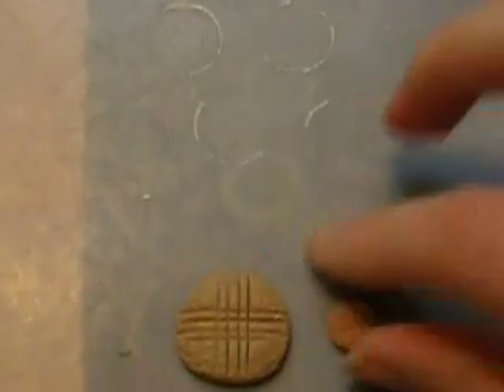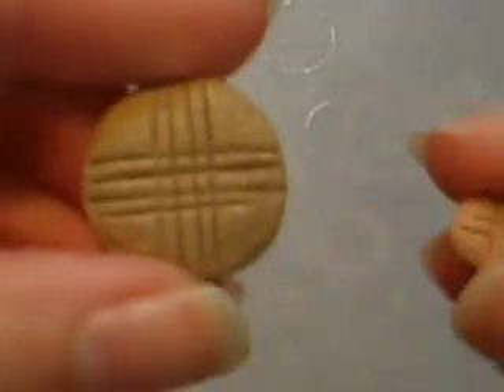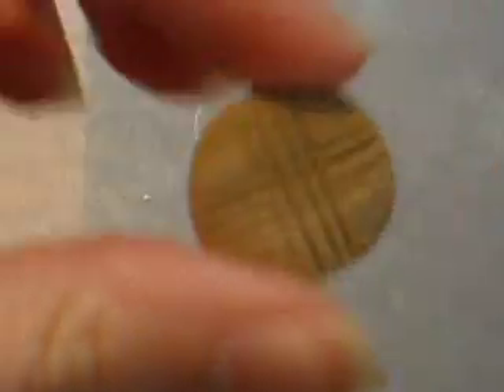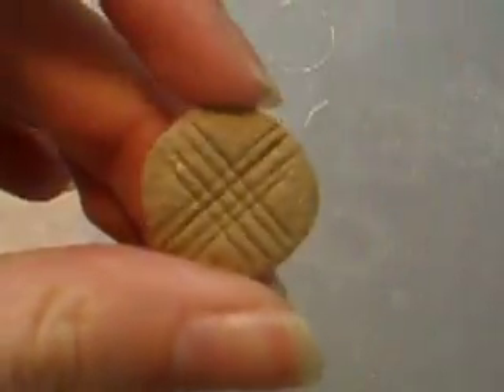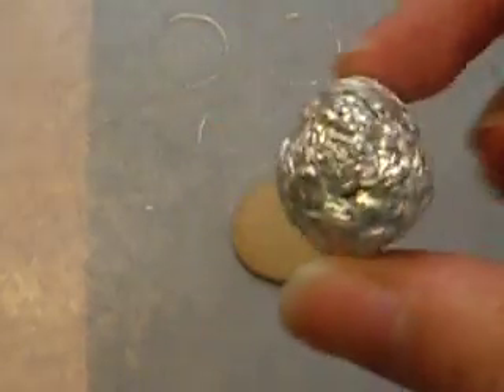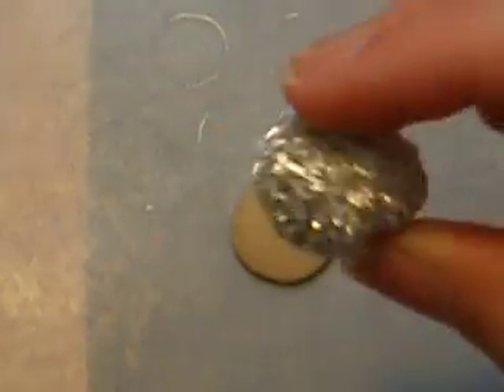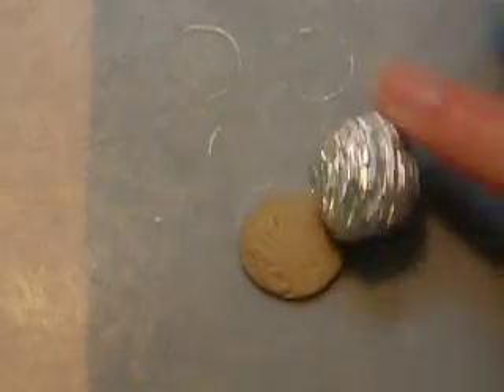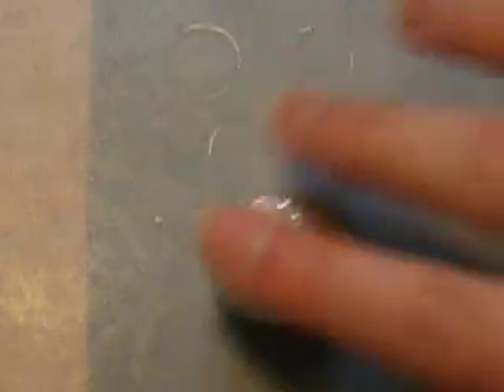Clay For Beginners: Peanut Butter Cookies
I use Sculpey Clay